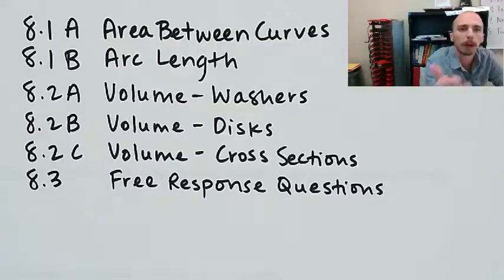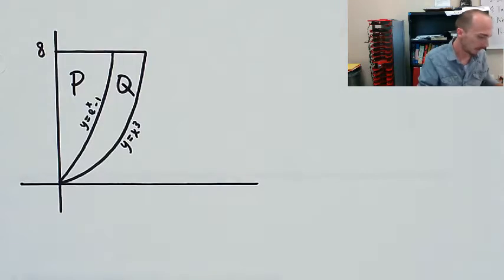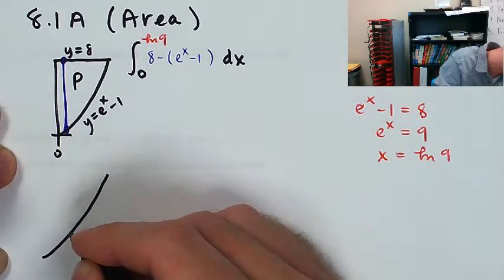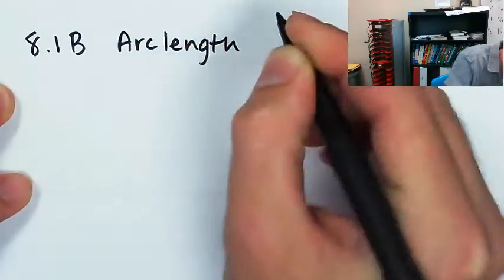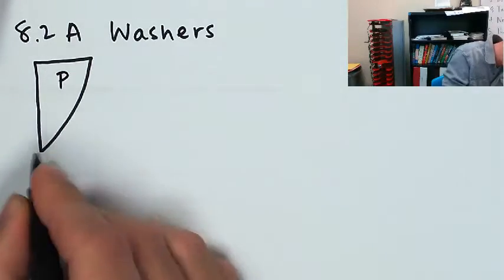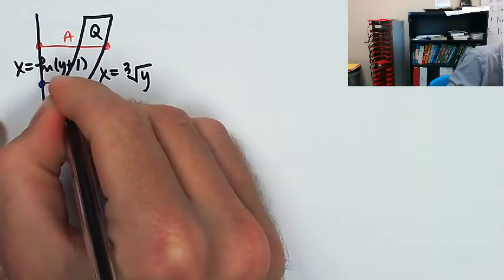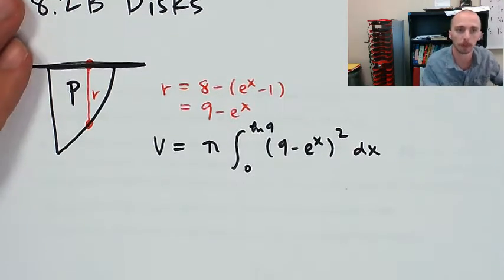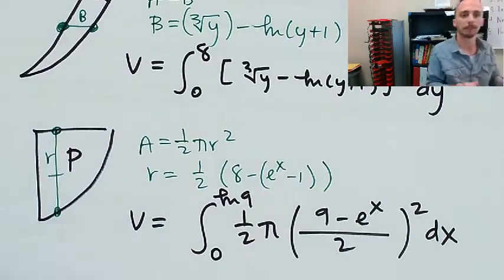Calculus BC Unit 8 Recap